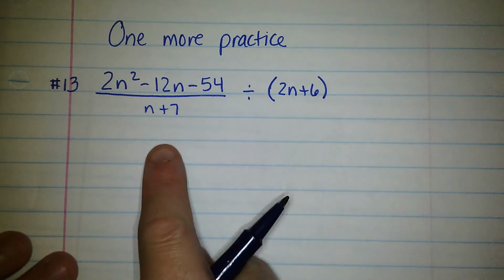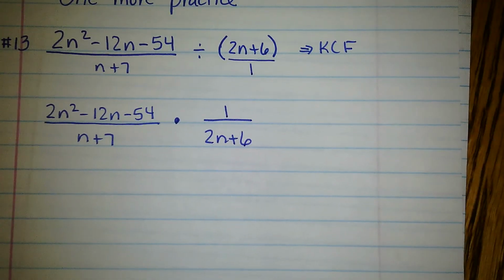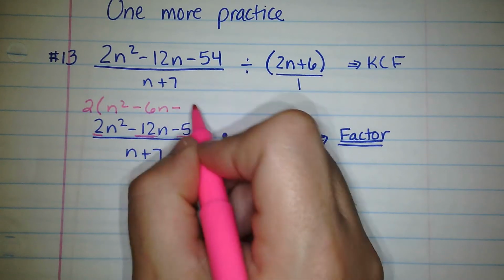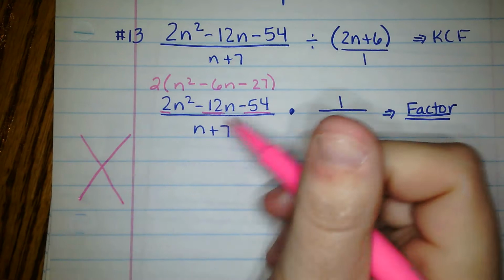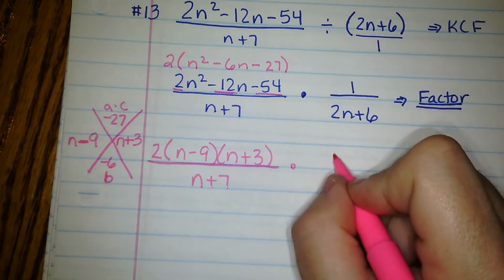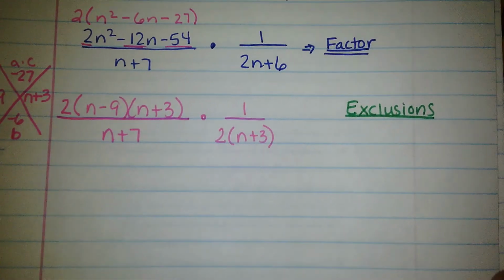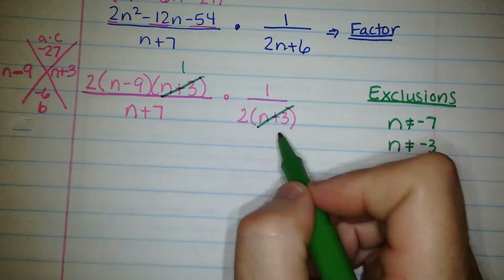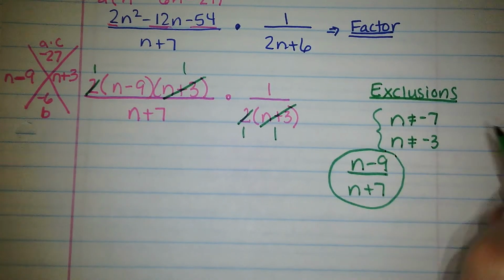one more practice division